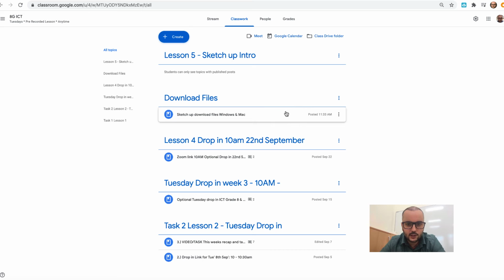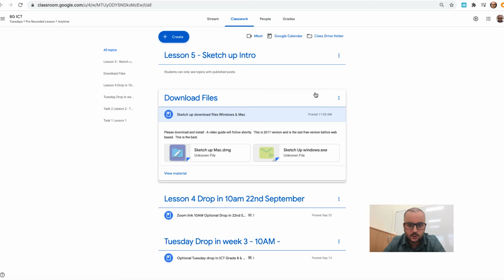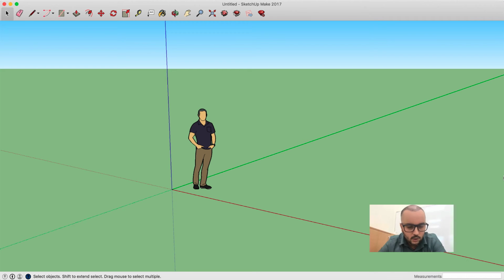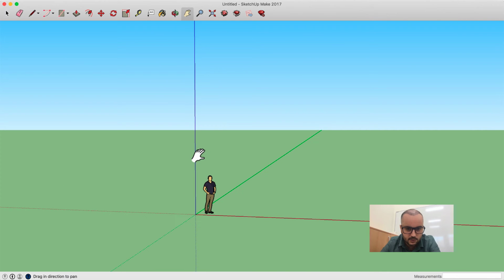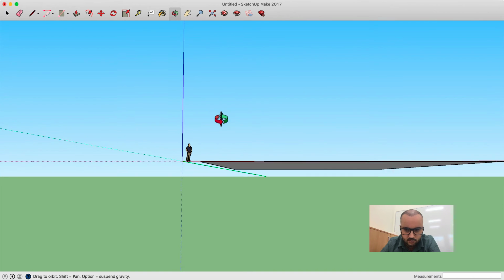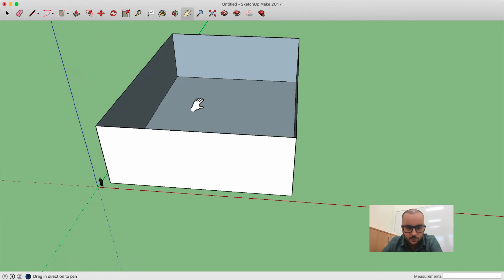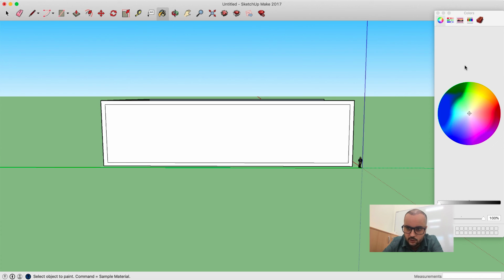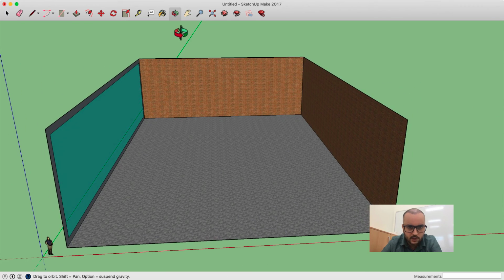Sketchup Lesson 1 Mr Ben